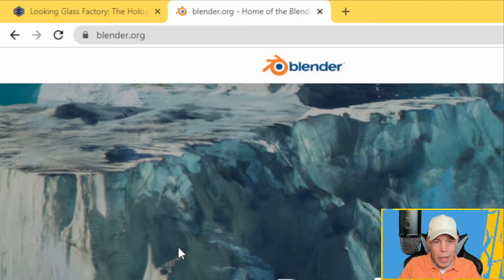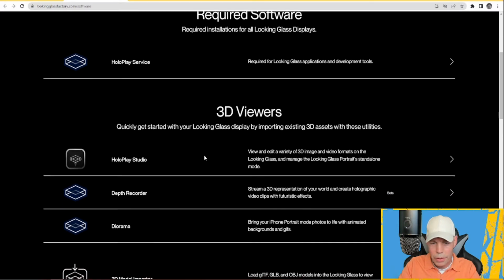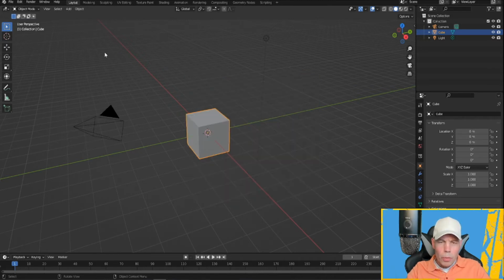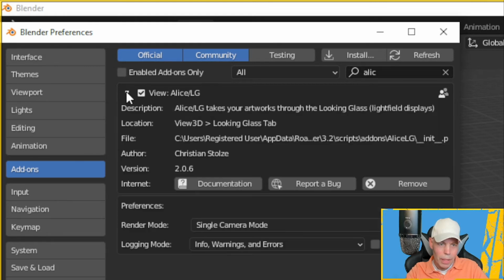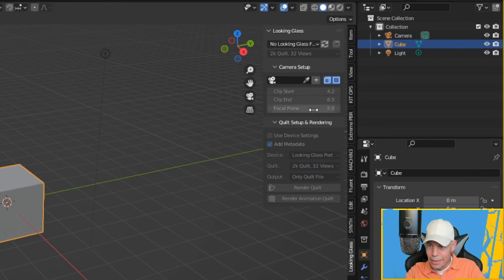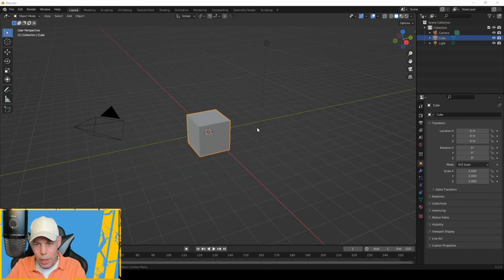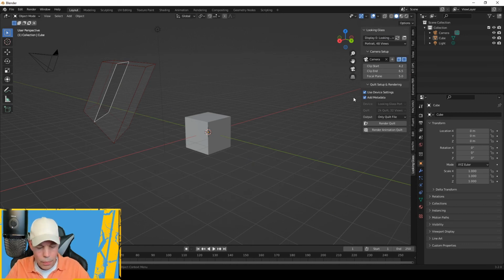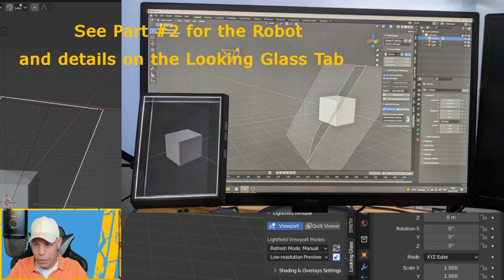Part 01: Holographic Display Tutorial | Setting Up the Looking Glass Portrait with Blender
This is tutorial we will setup the Looking Glass Portrait and download the software. We will connect this to Blender to set up a scene. We can then export a 3D model to the holographic display (looking glass).

The tutorial includes:
TIMESTAMP
00:00 - 01:14: Introduction
01:14 - 04:09: Downloading Blender & AliceLG (Blender PlugIn)
04:09 - 07:45: Installing AliceLG in Blender
07:45 - 08:15: Connecting the looking glass portrait
08:15 - 12:13: Default scene export to looking glass portrait

This tutorial guides you through the process of downloading the software (blender & AliceLG) and shows the installation step by step. The default scene of Blender (cube) is exported to the looking glass portrait.

The final scene will export a robot to the looking glass (including the animation) where we set up the scene. But let's first install the software and set everything up so we can get started and connect to the looking glass portrait.

The technology behind the looking glass is excellent, the device shows a great 3D image with a true sense of depth. It may be hard to record with a single camera (webcam) but seeing the actual looking glass portrait is impressive.

See also the other tutorial about the looking glass device. Overview of the looking glass portrait device can be seen here: